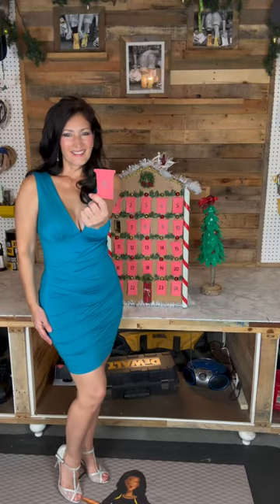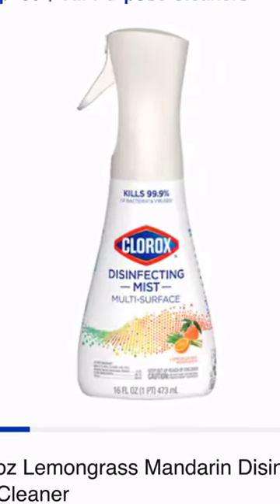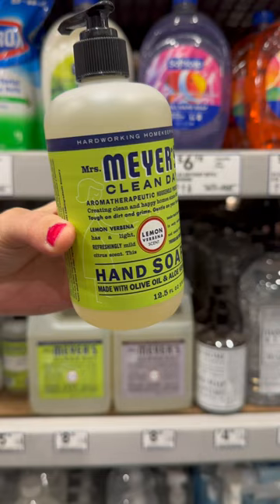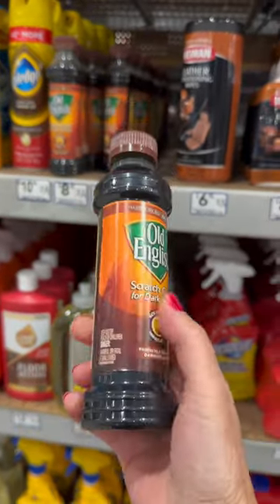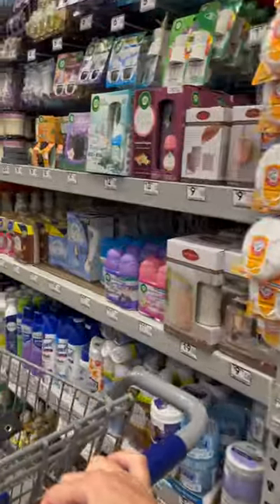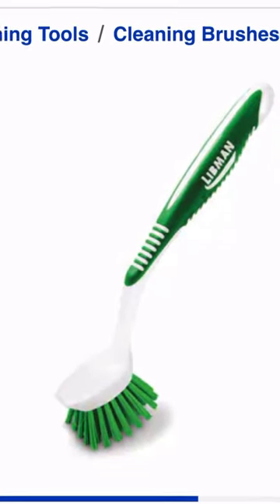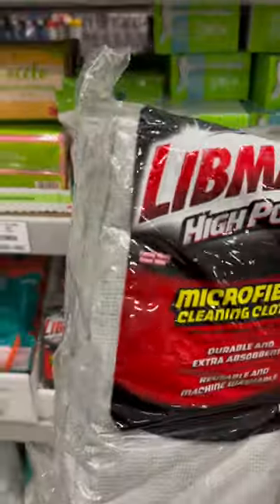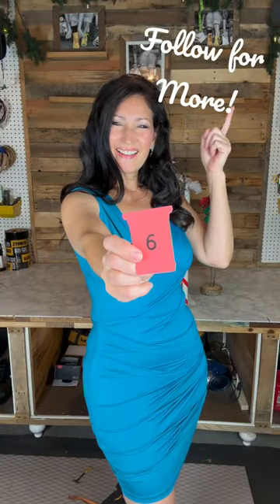Christmas Countdown Day 6 (LOWES CLEANING SUPPLIES stocking stuffers)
This year I’m taking my countdown on the road and visiting FIVE National Hardware Retailers to bring you themed stocking stuffer ideas. Day 6 was filmed at the Streetsboro, Ohio Lowe's and centers around cleaning related items.